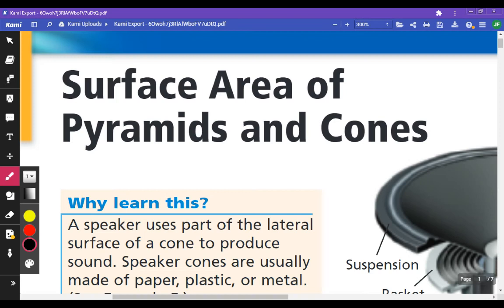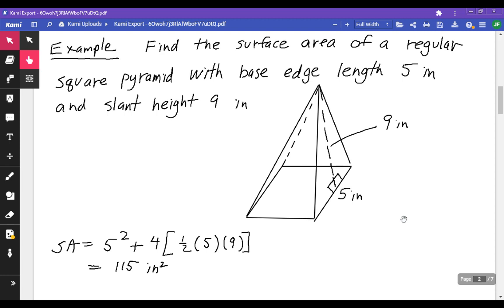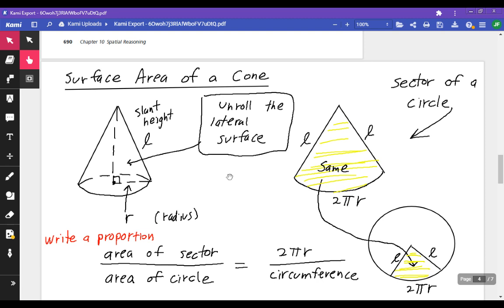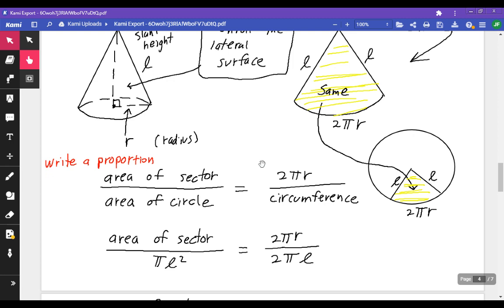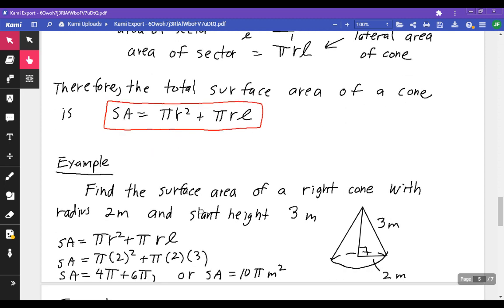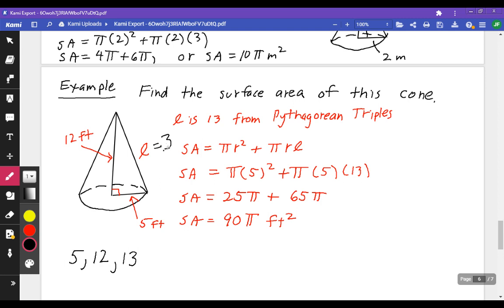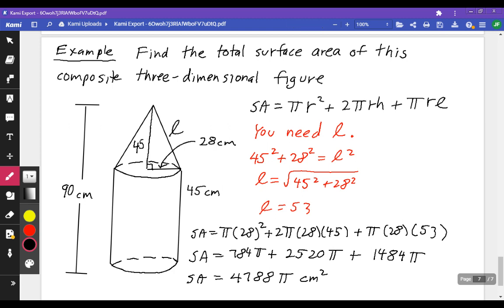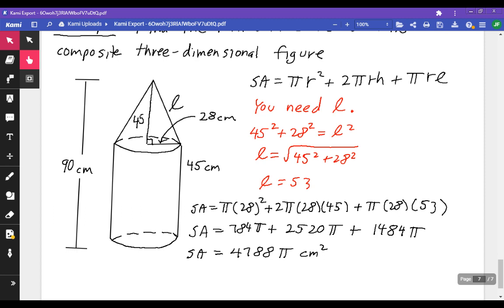Surface Area of Pyramids and Cones